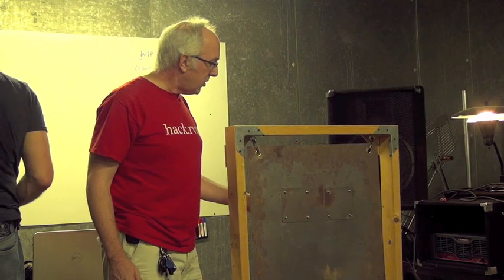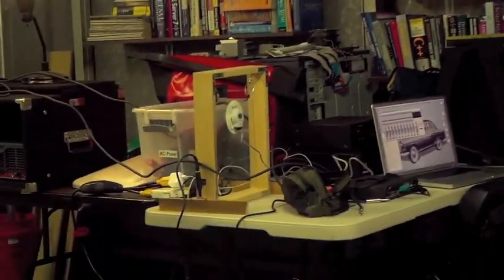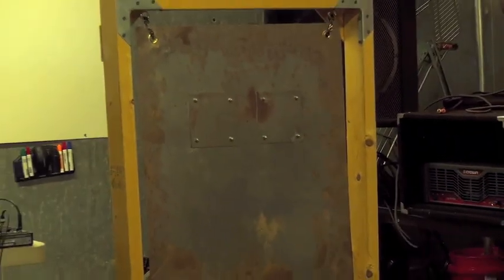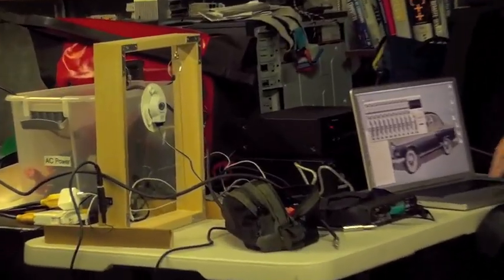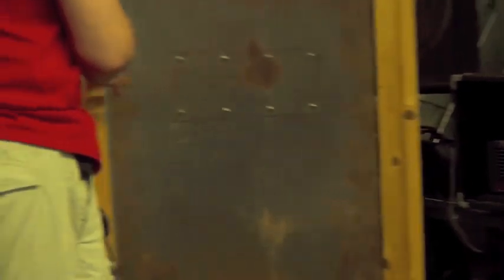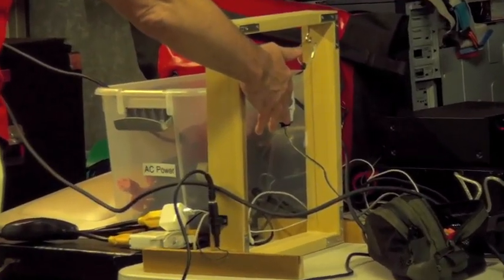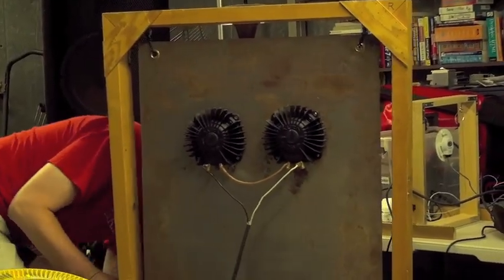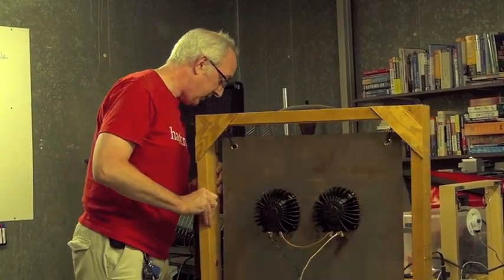Will O'Donovan Explaining the Emitters - 2012 Aug. 20 - Live at Hack RVA - Richmond, Virginia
Will O'Donovan Explaining the Emitters at Hack RVA in Richmond, Virginia.